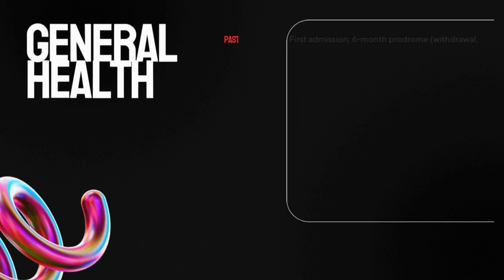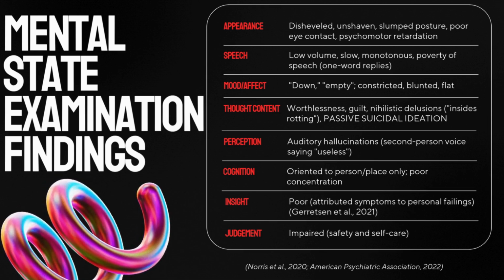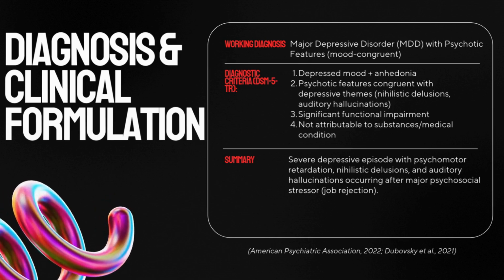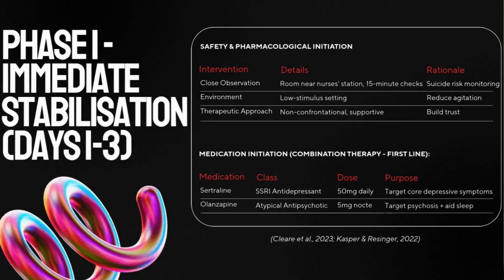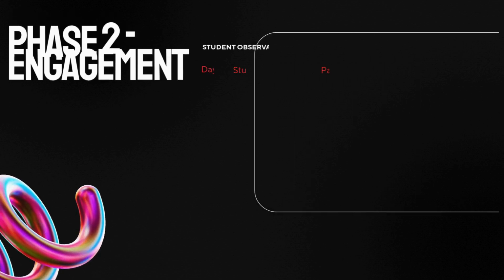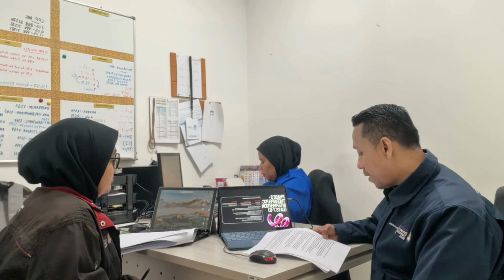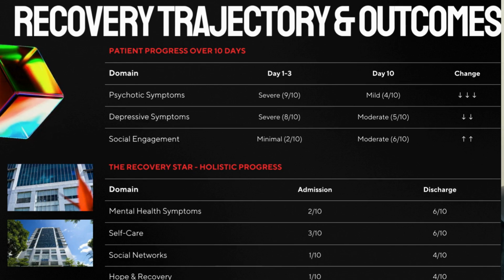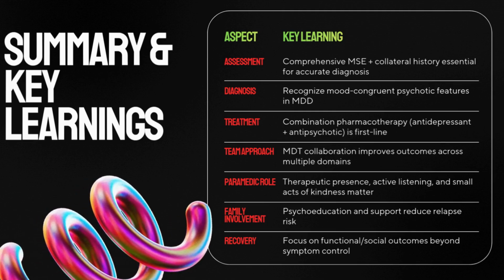Mental Health Clinical Practice (NBCP 3912) Case Study Presentation for Open University Malaysia